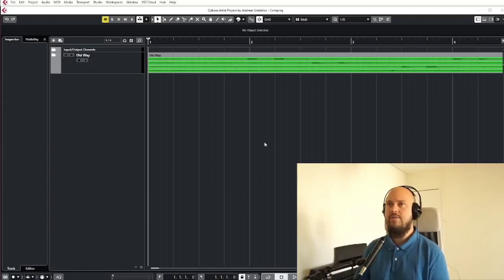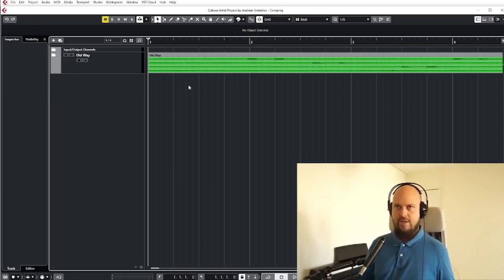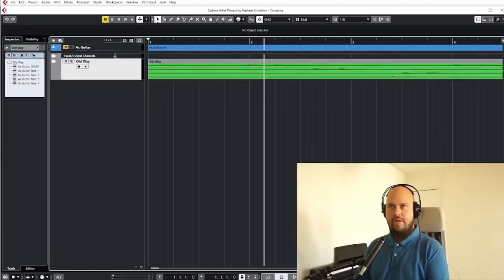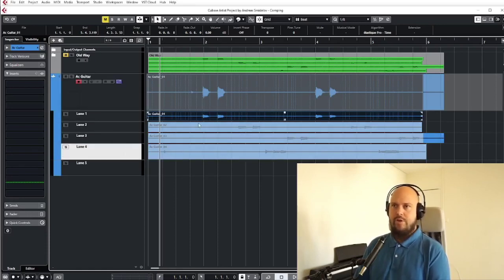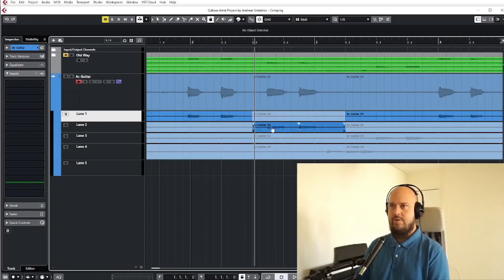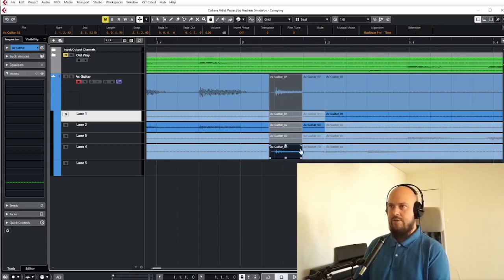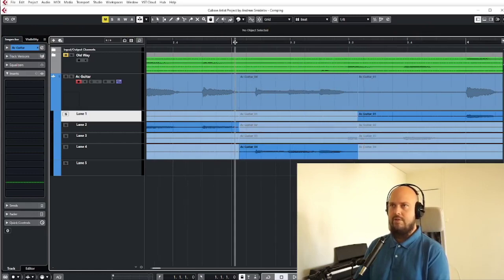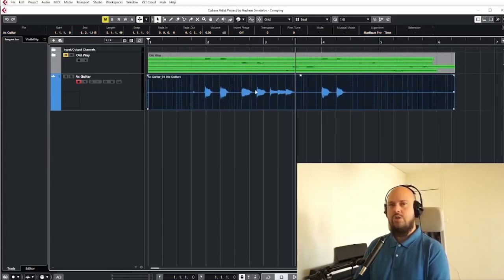Cubase Artist - Comping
Coming from Cubase Elements? Here's how you use the "Comping" feature in Cubase Artist.